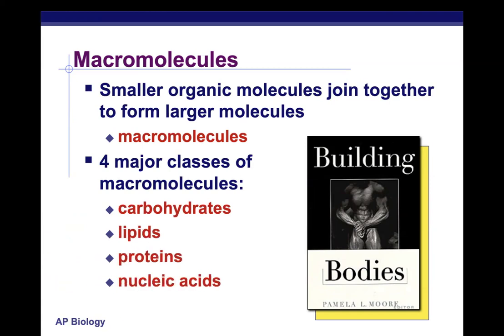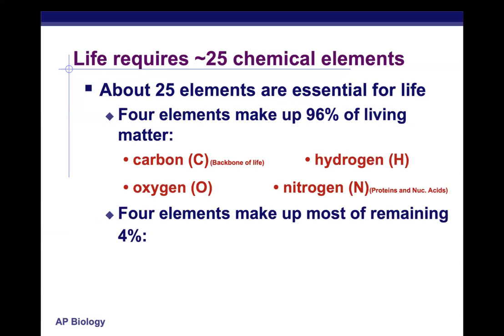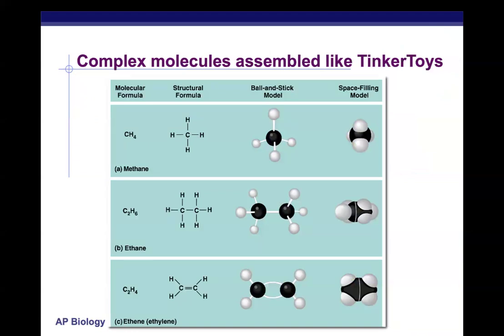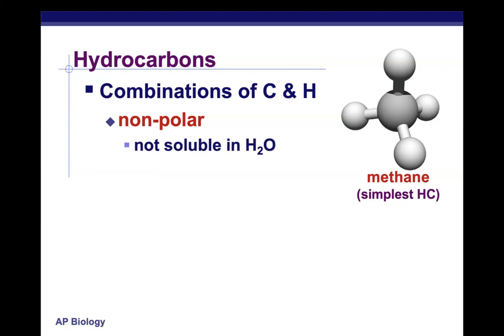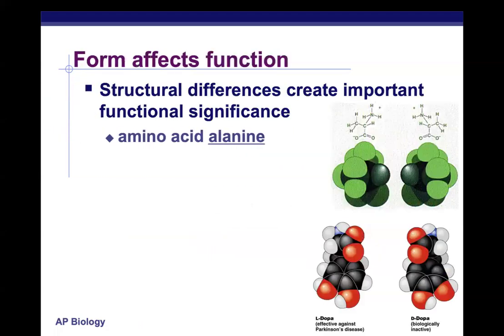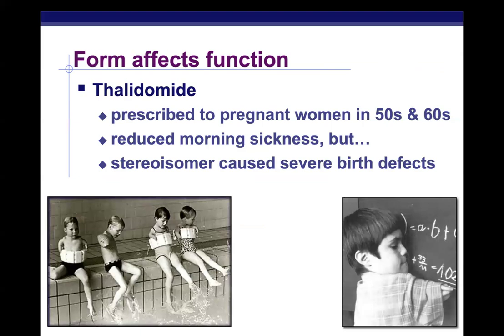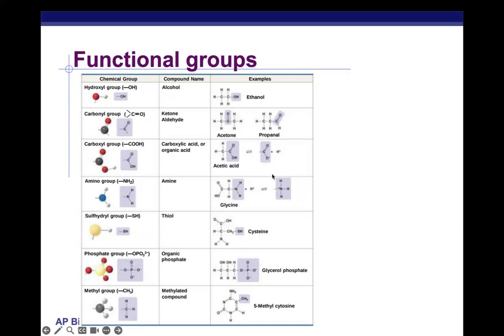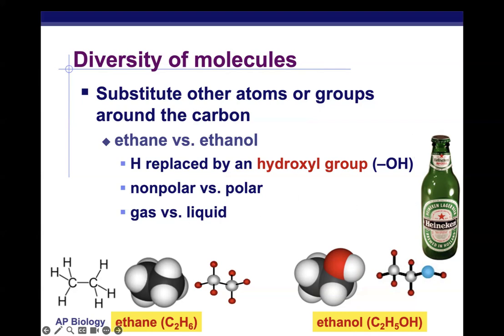AP Biology 1.2 Elements of Life